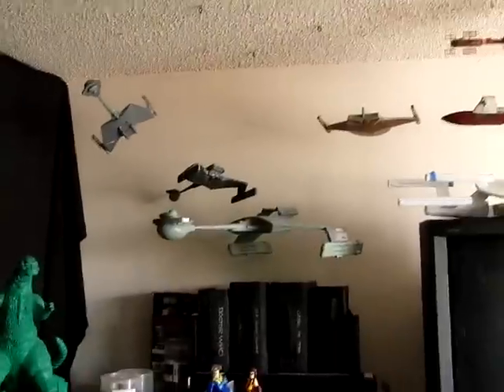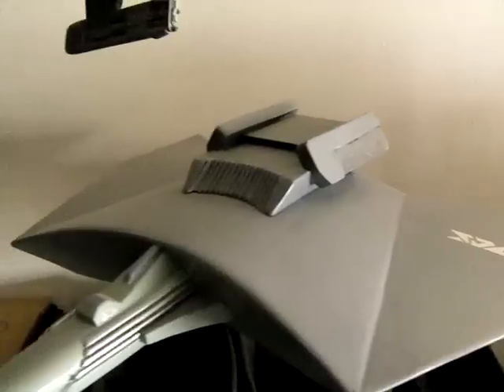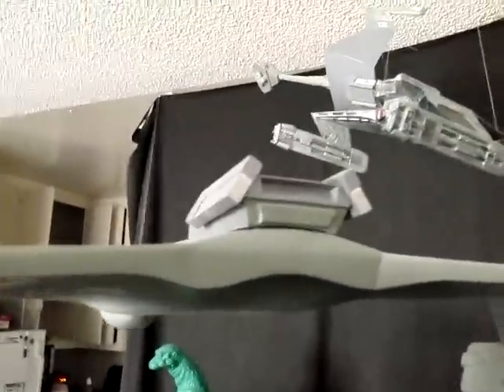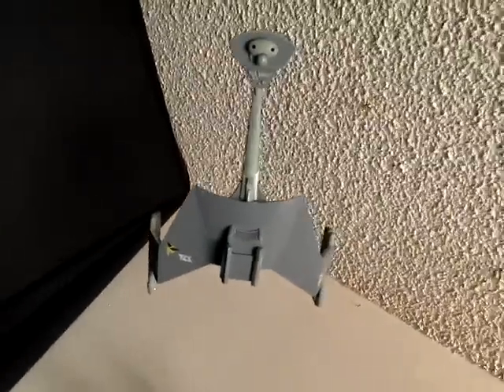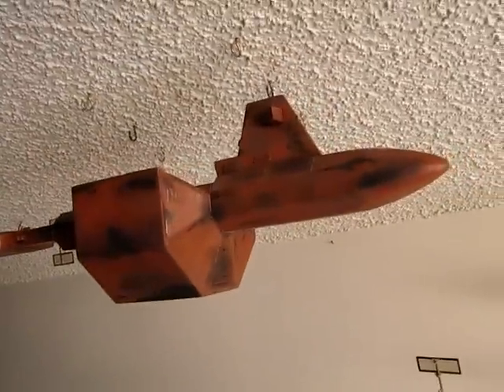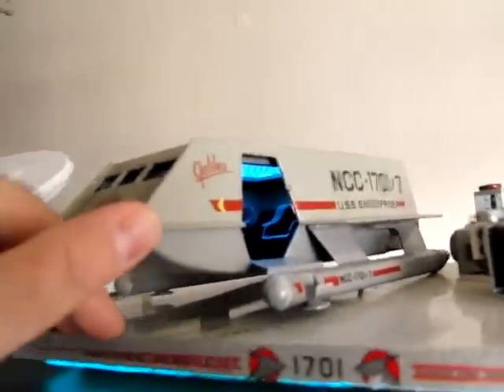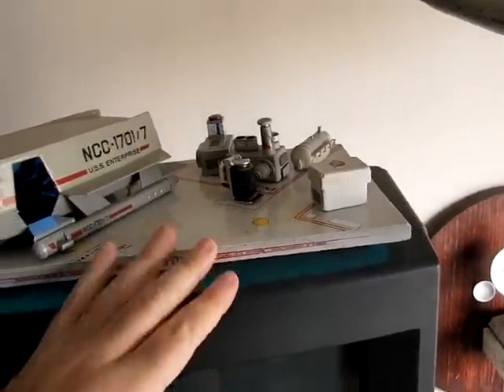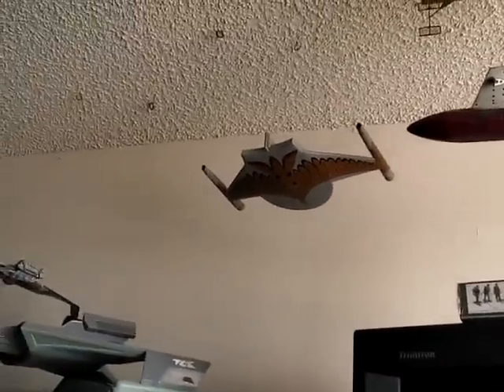Models4Sale 01 May09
Some models for sale.  May 2009.
As models are sold, I will annotate the video.

CC D-7 (28.5") :  SOLD 5/29/09
ERTL K'Tinga: $35 Firm
AMT D-7: $30 Firm
AMT BoP: $100 SHIPPED OBO
CC Botany Bay (21"): $250 Firm
Galileo Diorama: $200 SHIPPED Firm

I'm willing to talk on the numbers.  Perhaps you want more than one and we can talk.  I am otherwise firm in the suggested prices as I am already undercutting myself.  I do not mind if you offer more!  Some of them are worth it.  Please, no time wasters.  Serious inquiries only.  Thanks for looking!